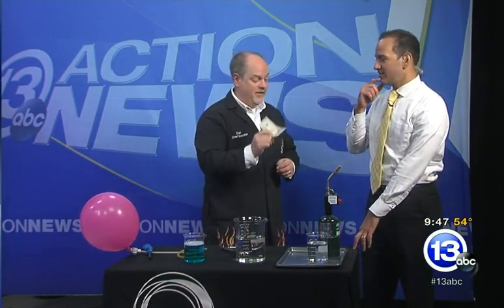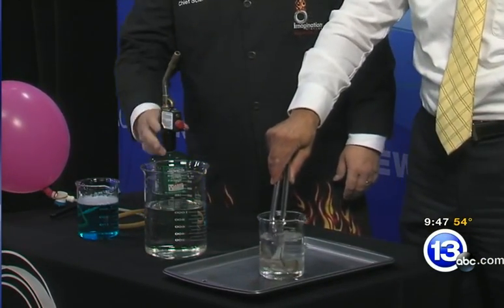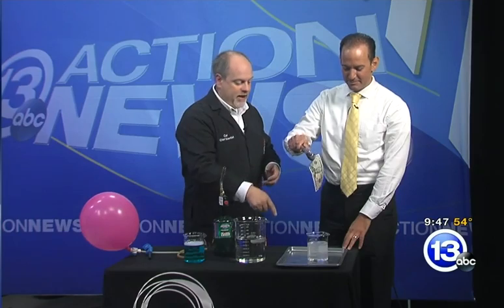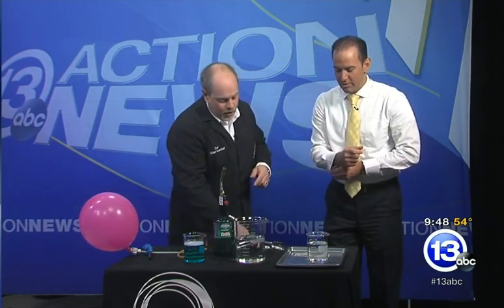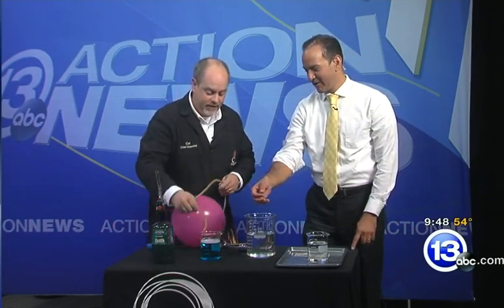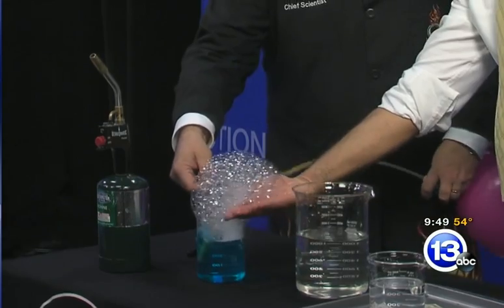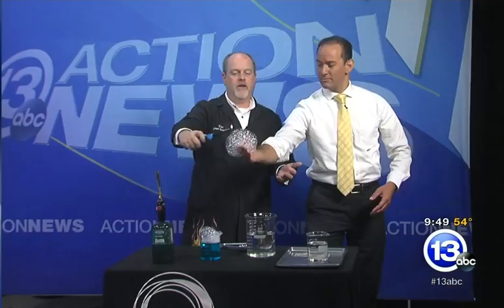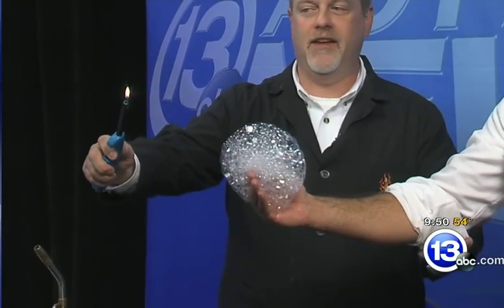Burning methane in the palm of your hand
Chief scientist Carl Nelson demonstrates how to safely burn methane in the palm of your hand.